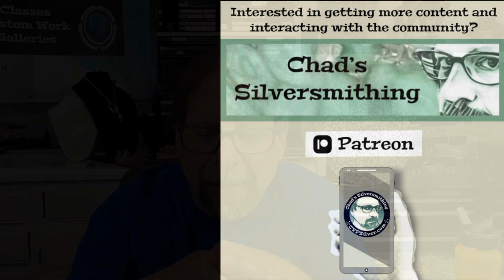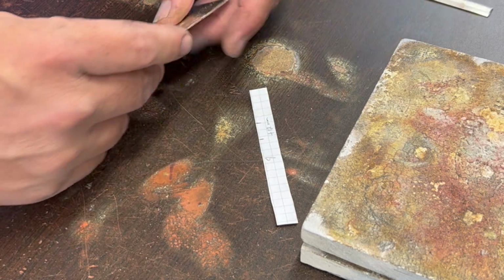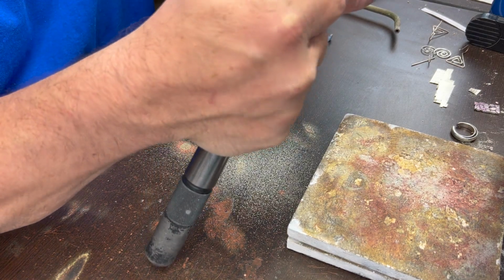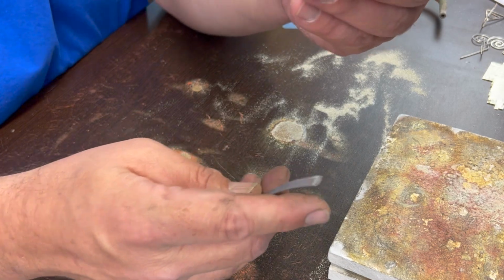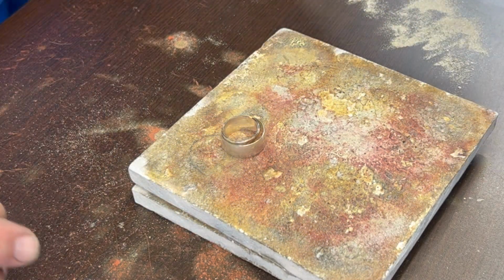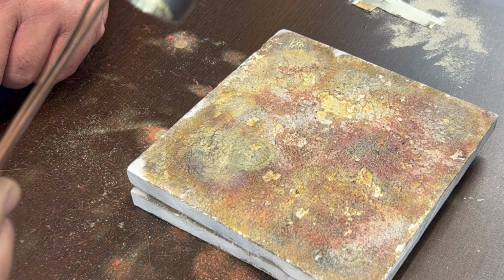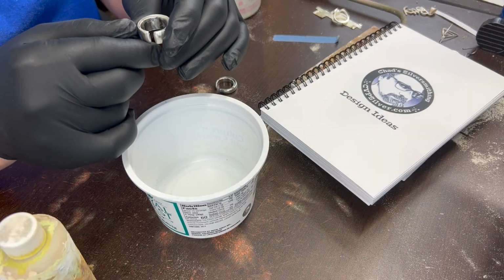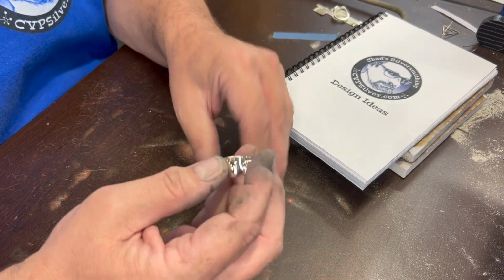Making A Crescent Moon Ring: A Silversmithing Tutorial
This video tutorial shows me making a contemporary ring with a profile that looks like a crescent moon.  It is oxidized black between the two layers.  The materials I used were: 18 gauge sterling silver sheet, and low dome half-round number 2 from Rio Grande.  You could make the ring in different widths using different low dome sizes.  This ring features an open bottom so it might be ideal for people with enlarged knuckles. As always I am using exclusively hard silver solder, and I use My-T-Flux from Rio Grande. I would rate this one as a beginner project. This video is a detailed tutorial, so I think it is worth the watch time.  I enjoy sharing my knowledge with others, as I've taught people for most of my life. This hobby turned into a fun side gig for me for years while I taught public school. I love suggestions and hearing about others' experiences.  What is your favorite project?  What kind of tutorials would you find useful?

Thanks,

Chad Parker

I now have Merch for sale!

Tier Information:

Silver Supporters
$5/month

What's included
* Support The Artist
* Ad-free content

$10/month

What's included
* Support The Artist
* Ad-free content
* Patron shout-out

Silver Stars
$25/month

What's included
* Support The Artist
* Ad-free content
* Patron shout-out
* Livestreams
* Live Q&As

Silver Superstars
$150/month

What's included
* Support The Artist
* Private community
* Ad-free content
* Patron shout-out
* Behind the Scenes Content
* Livestreams
* Live Q&As

Make a Moon Ring
Make a Dome Ring
Make a Contemporary Split Ring

Making Jewelry